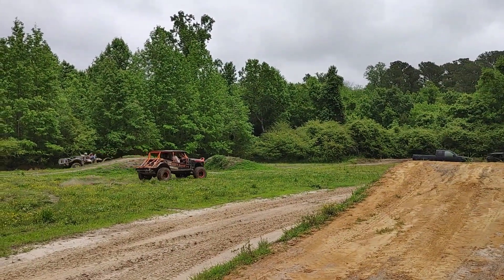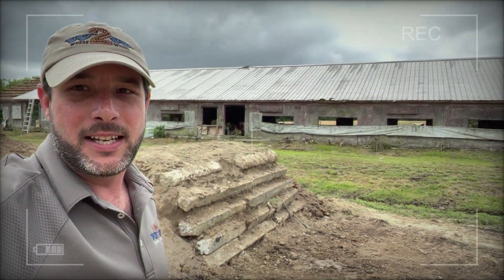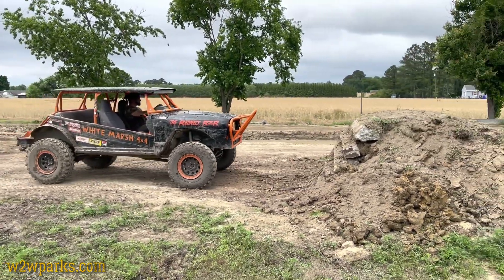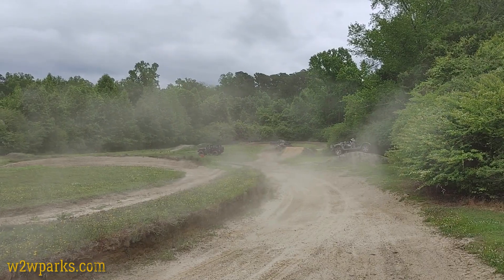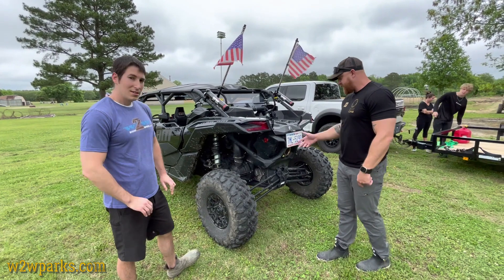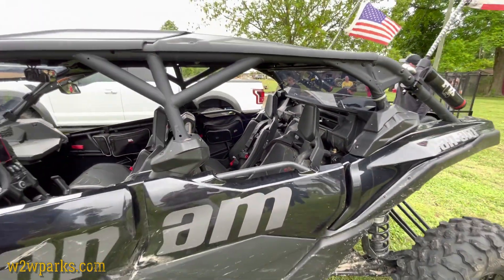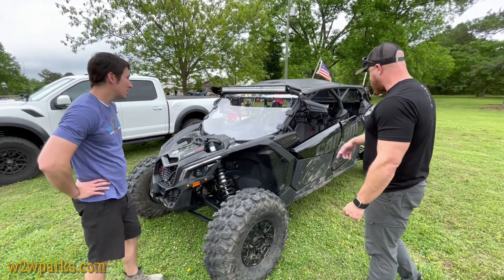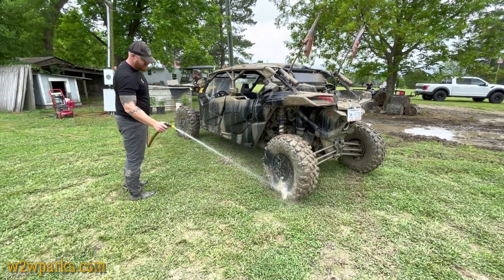CANAM and RZR SxS Blasting Mud Pits & Dirt Track at RYAN'S ROWDY RANCH!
Yes, SxS are welcome at all Ryan's Rowdy Ranch and ACADEMI events!

Hop onto W2Wparks.com today to grab your tickets and join our epic off-road escapades with your prized machines.

Get ready, SxS enthusiasts, for an adrenaline-fueled adventure at Ryan's Rowdy Ranch and ACADEMI events where your off-roading beasts are more than welcome!

In this video, we're bringing the roaring action right to your screens! Witness the challenges you can take head-on at Ryan's Rowdy Ranch. Feel your heart race as these mighty machines take on the dirt track with ferocious speed.

Watch in awe as the Can-Am teeters on the brink of a roll-over, only to be prevented by a skillful driver who course corrects just in time to save it. Then, the RZR finds itself in a quagmire of soupy trail ruts, eventually being recovered by the one and only Jurassic Park themed Jeep Cherokee XJ. Although we regret not capturing the recovery on camera, we caught the tail end of the scene where the driver exclaims "It's deep back there!"

And if that isn't enough, brace yourselves for some seriously muddy mayhem! You won't want to miss the exhilarating footage of both machines carving their path through Ryan's formidable line of mud pits, a testament to the relentless spirit of off-roading.

So, if you're ready to put your SxS to the test and join a community of thrill-seekers, we can't wait to see you at future events at Ryan's Rowdy Ranch. Trust us, it's an off-road paradise you won't forget! Buckle up, and let's get rowdy!